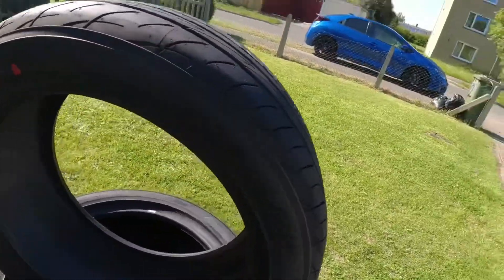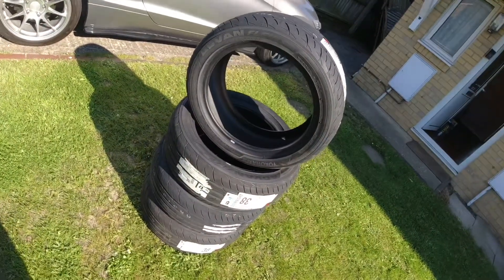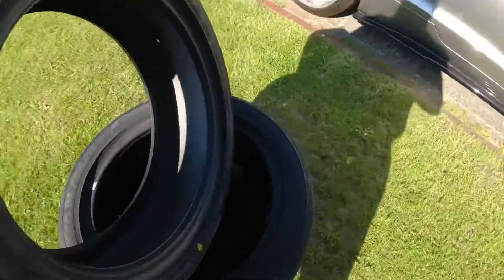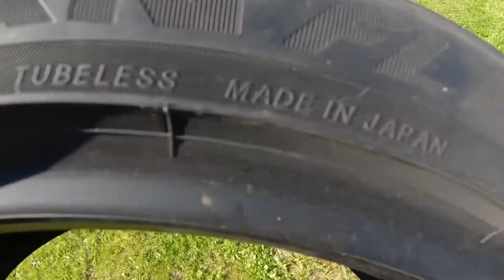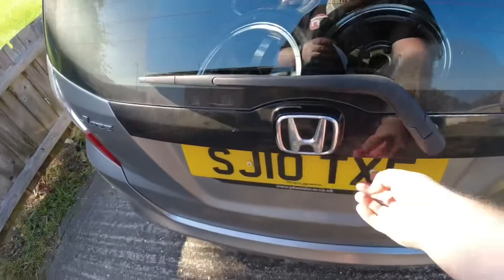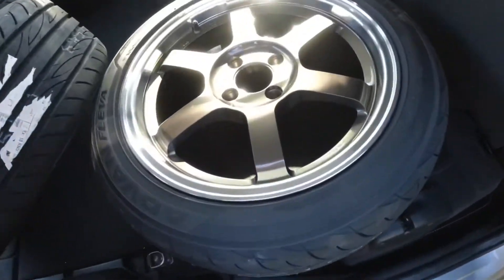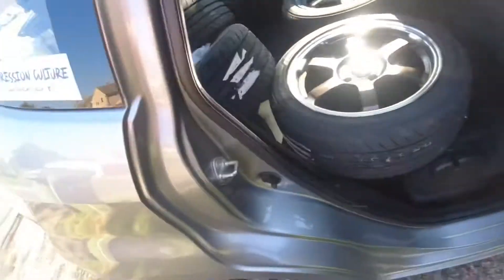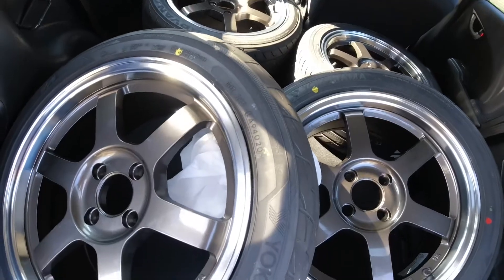The Jazz gets new tyres for its new wheels - EXPRESSION CULTURE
Whats up boys and girls today we go and get the new tyres mounted up to the new wheels i revealed for the Jazz in my last video, so go check that out here;

The new tyres are Yokohama Advan Sport Fleva V701 in a size of 195/50R16.

Expression Culture